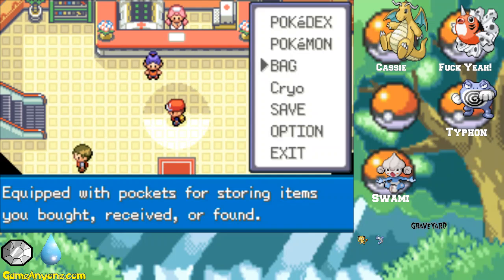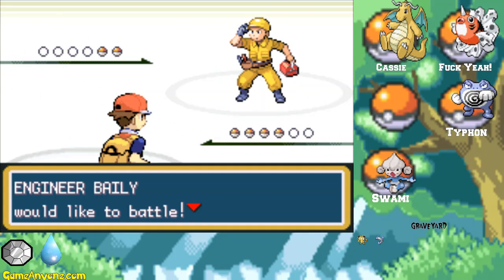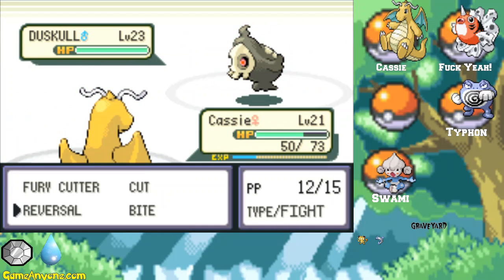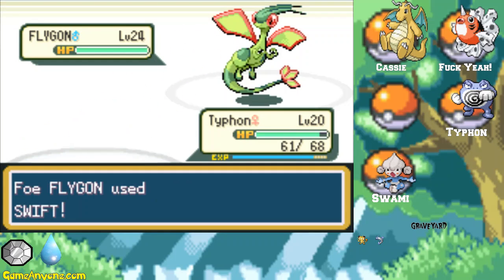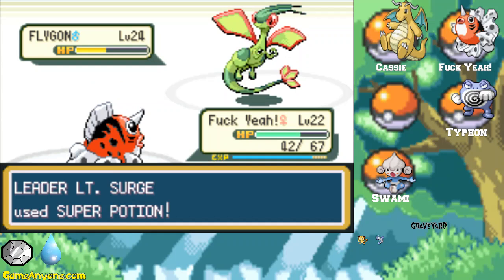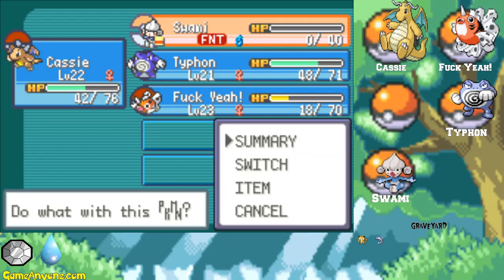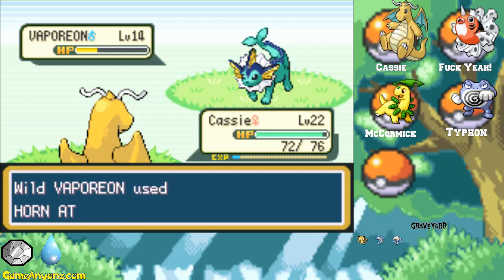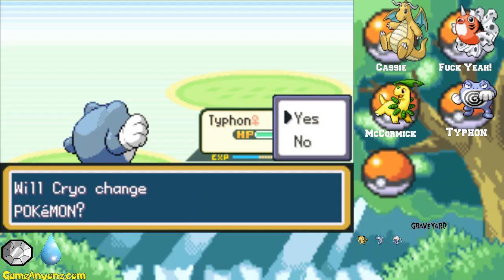Let's Play Pokémon LeafGreen Randomizer Nuzlocke Pt. 11: SurgeShocked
It's time for a gym battle. Lt. Surge puts up a good fight, but ultimately falls. Then we unfortunately have to say good-bye to Swami. While our time was short he will be mist, but hey at least we got a Vaporeon as a replacement, so all is not lost